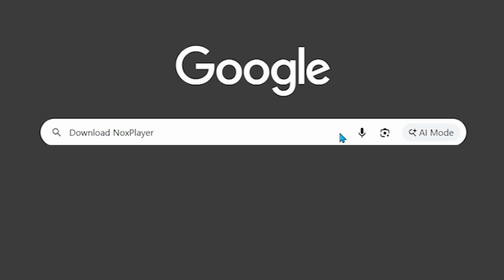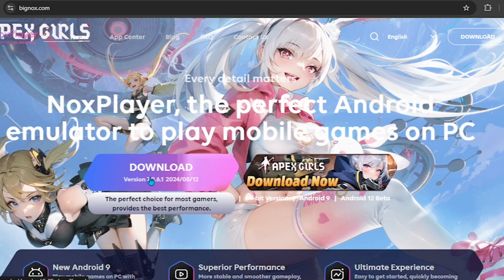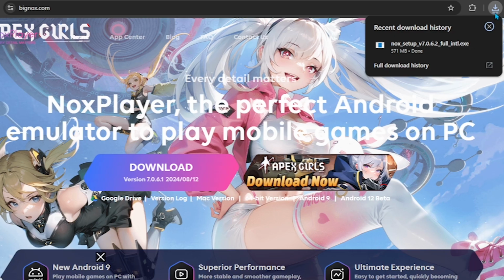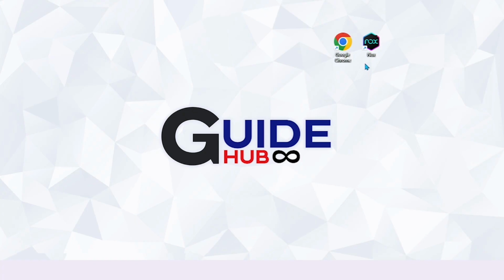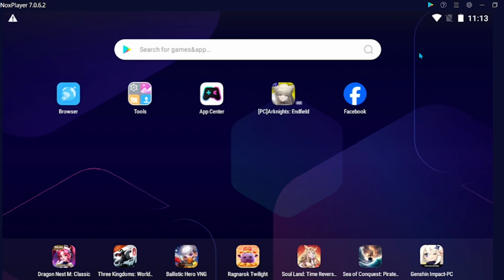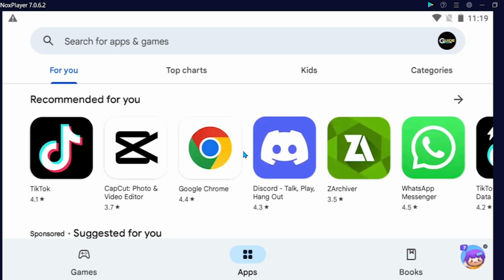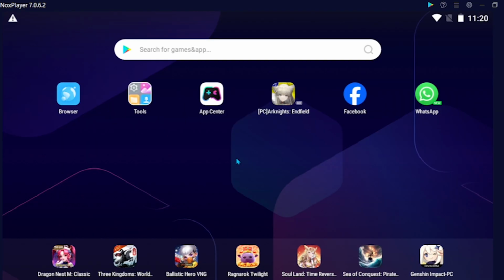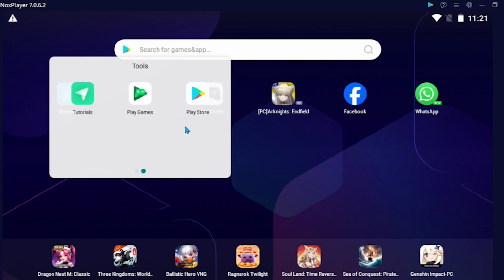How To Install WhatsApp in Nox App Player (𝟮𝟬𝟮𝟲) | 100% WORKS | NO Yapping, To The Point & EASY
No Copyright Vlog Music for Videos